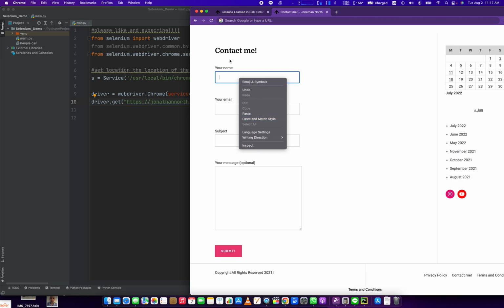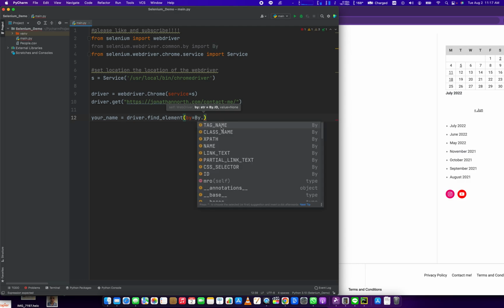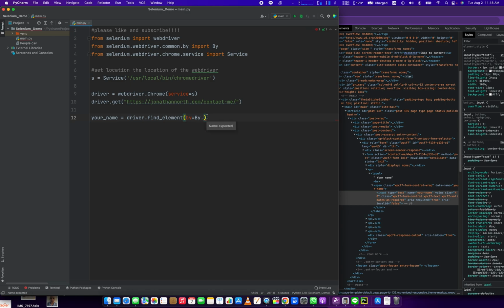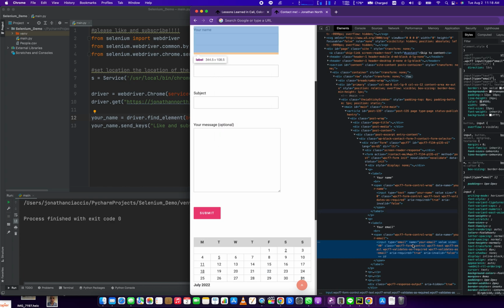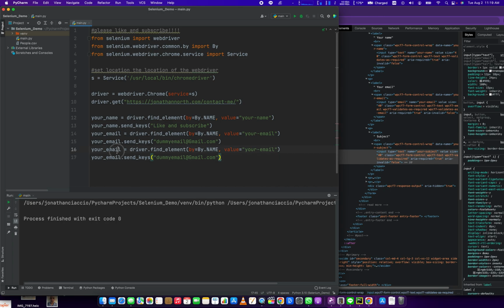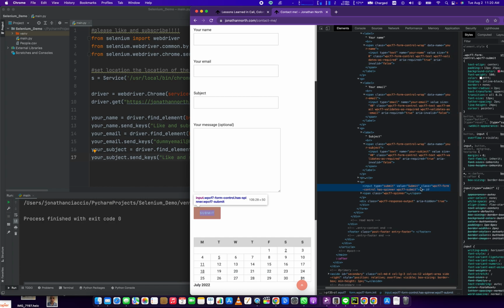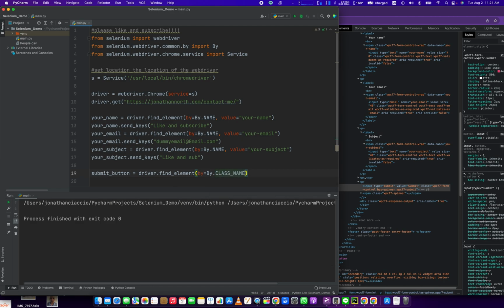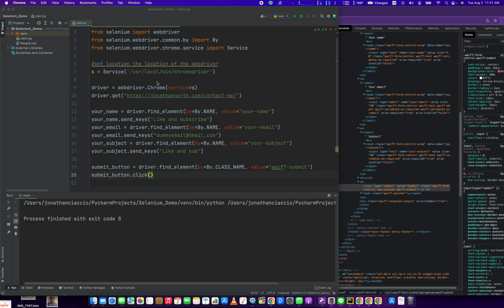Selenium Python - How to fill a value and click a button